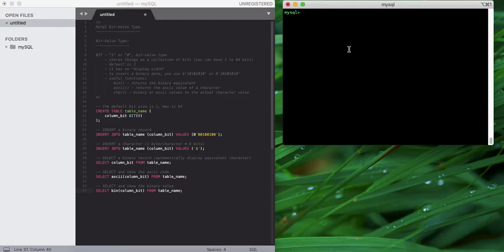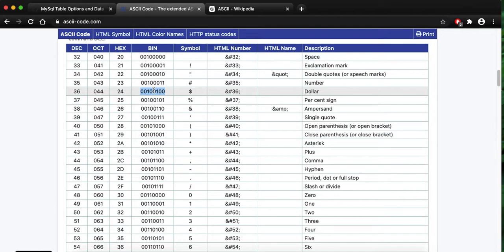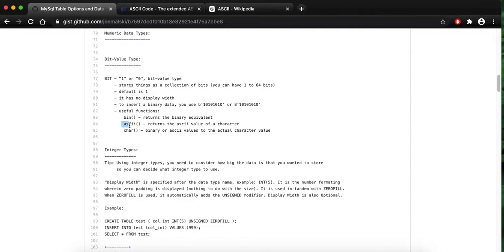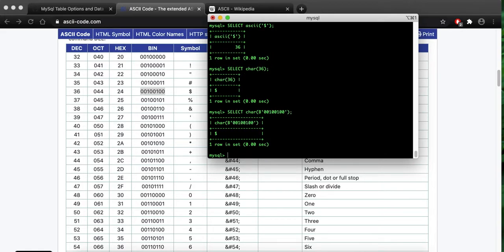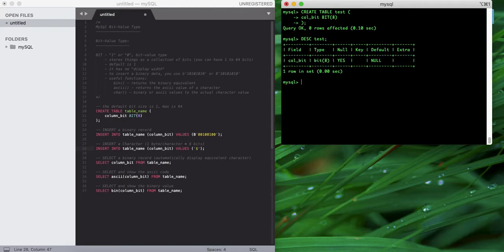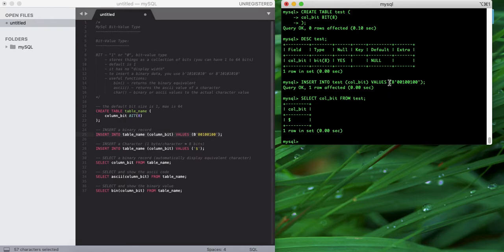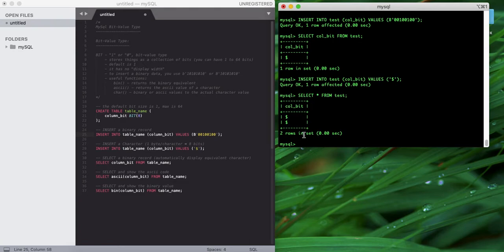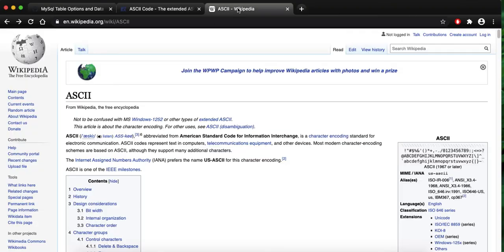MySql Bit-Value Type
Bit-Value Type:

BIT - "1" or "0", bit-value type
    - stores things as a collection of bits (you can have 1 to 64 bits)
    - default is 1
    - it has no "display width"
    - to insert a binary data, you use b'10101010' or B'10101010'
    - useful functions:
        bin() - returns the binary equivalent
        ascii() - returns the ascii value of a character
        char() - binary or ascii values to the actual character value

-- the default bit size is 1, max is 64

-- INSERT a binary record
INSERT INTO table_name (column_bit) VALUES (B'00100100');

-- INSERT a Character (1 byte/character = 8 bits)
INSERT INTO table_name (column_bit) VALUES ('$');

-- SELECT a binary record (automatically display equivalent character)
SELECT column_bit FROM table_name;

-- SELECT and show the ascii code
SELECT ascii(column_bit) FROM table_name;

-- SELECT and show the binary value
SELECT bin(column_bit) FROM table_name;